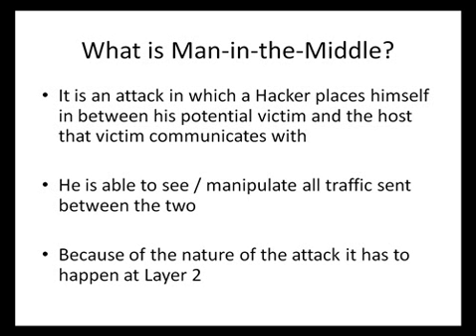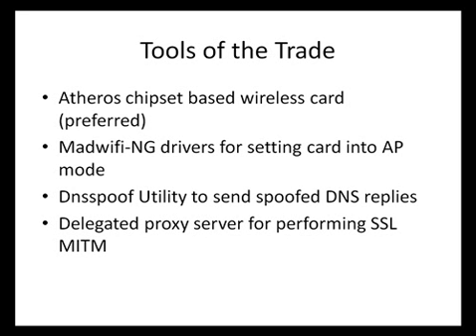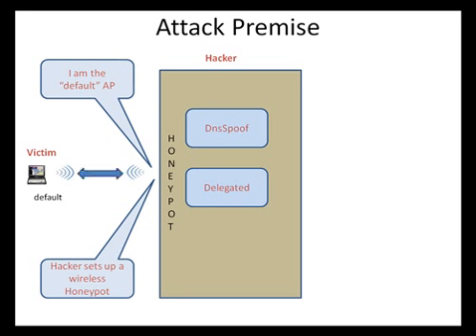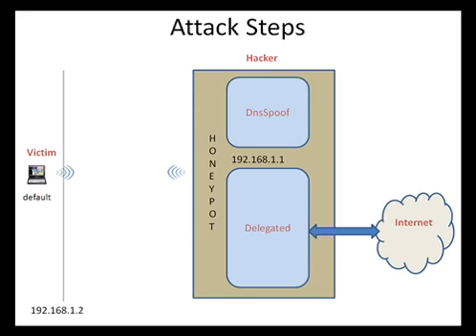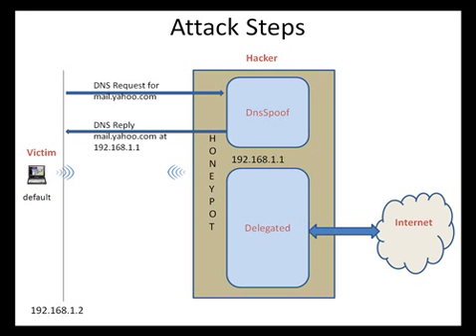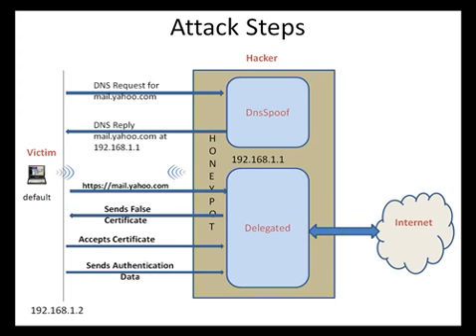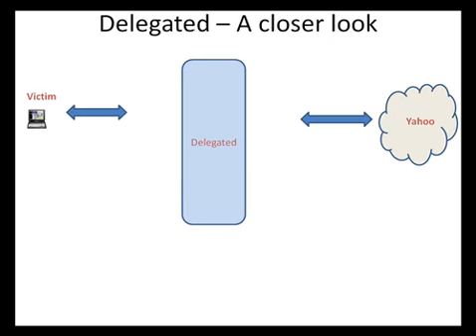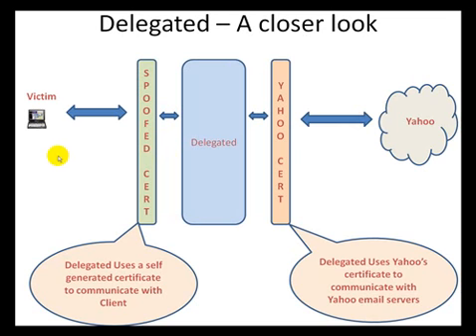Ssl Mitm Attack Over Wireless